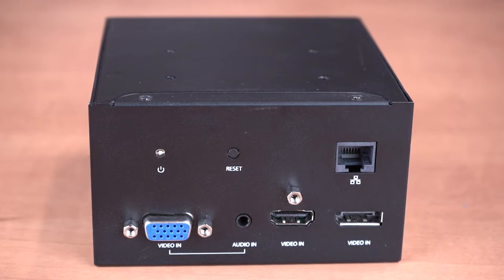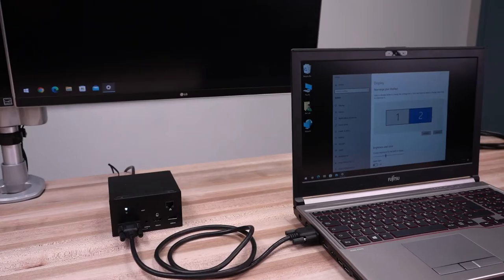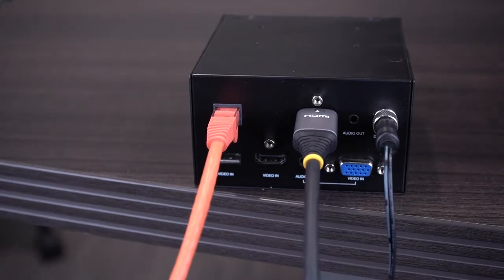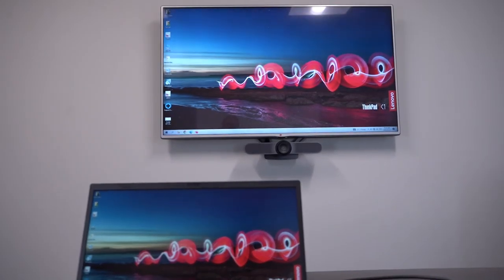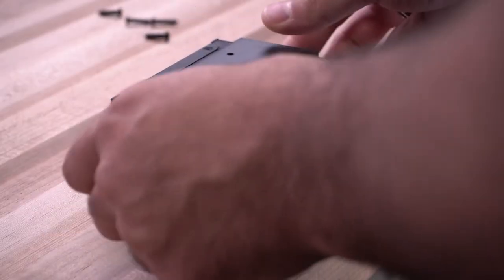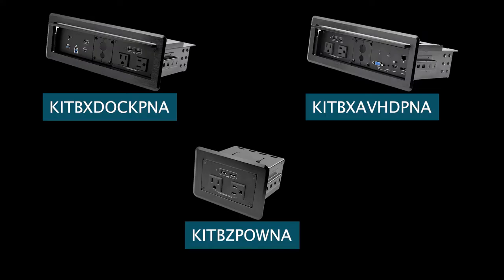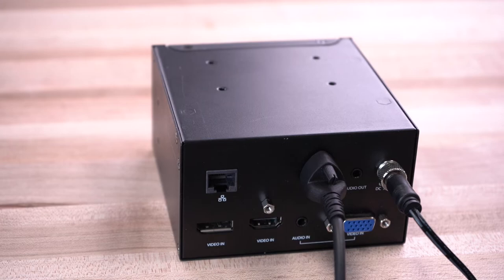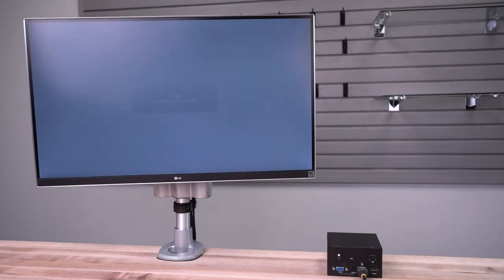Conference Room A/V Connectivity Box | StarTech.com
StarTech.com offers convenient and flexible audio video connectivity box solutions for conference or board rooms. The A/V module simplifies connectivity and collaboration with automatic switching and conversion. It lets you connect your HDMI, DP or VGA laptop to a shared HDMI display or projector up to 4K 30Hz / 1080p, without the hassle of menu and input selections. The module automatically switches to the most recently connected or powered-on laptop. Installing the module is easy, requiring just a single HDMI cable between the module and the display.

Performance Features:

Supports DP, HDMI, and VGA inputs
Automatically outputs to HDMI up to 4K 30Hz / 1080p
RJ45 Passthrough port
Reset button
Available products:

MOD4AVHD - Audio Video Module for Conference Table or Connectivity Box
KITBXAVHDPNA - Conference Table Box with Audio Video Module and Power - North America
KITBXAVHDPEU - Conference Table Box with Audio Video Module and Power - Europe
KITBXAVHDPUK - Conference Table Box with Audio Video Module and Power - United Kingdom

StarTech.com is trusted throughout the IT ecosystem and used by over 80% of Fortune 500 companies.